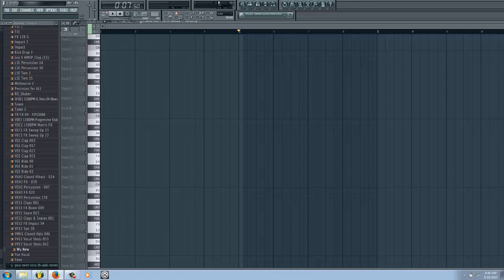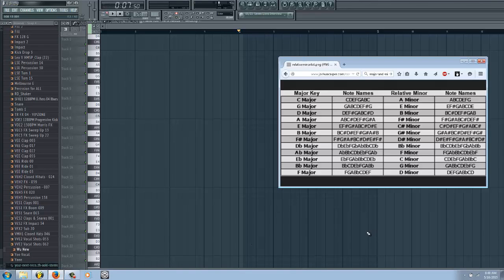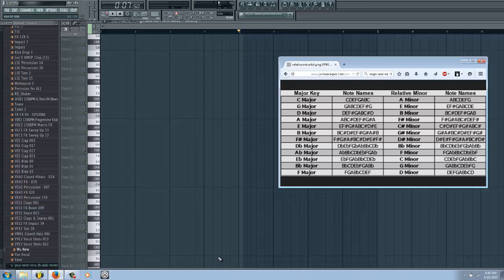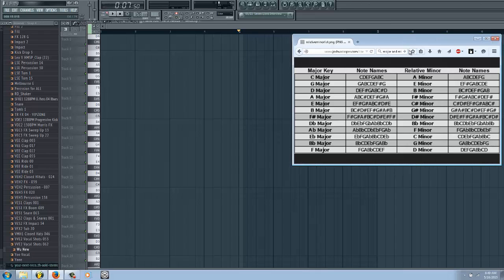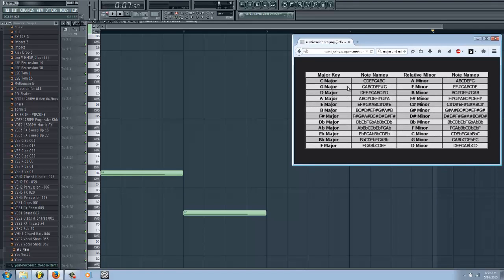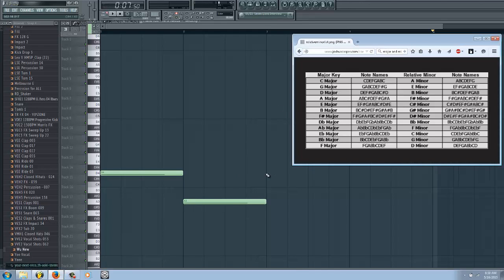How to Make a Hit EDM Melody in Minutes!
Basic Tips and tricks for starting some melody ideas, hope it helps!